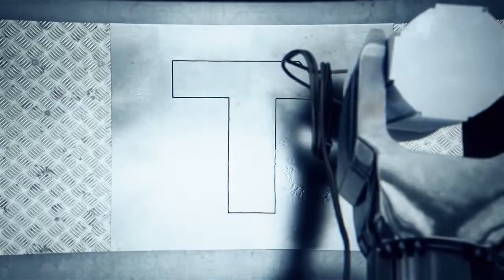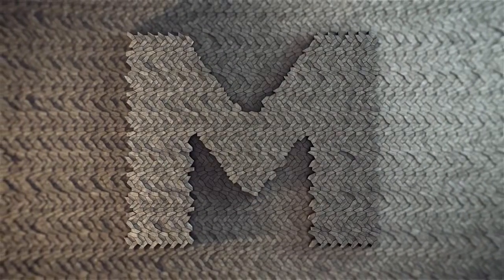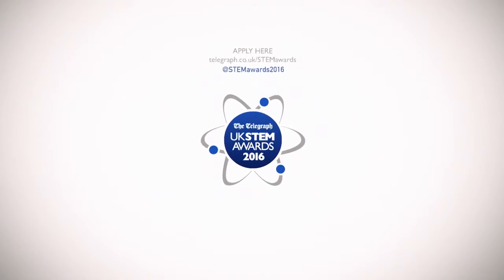STEM Awards 2016: do you have what it takes?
Visit to download your application pack for STEM Awards 2016, a unique undergraduate competition that gives .

The National STEM (Science, Technology, Engineering, and Math) Education Award is given once every four years to recognize an individual who exemplifies .

Howard Stern gets moved by two dancers who combine dance, lighting and water in a spectacular performance choreographed by their humble director.